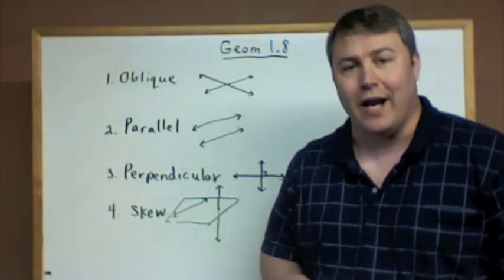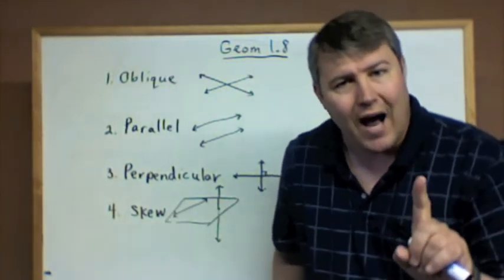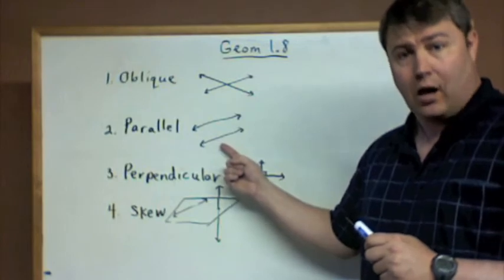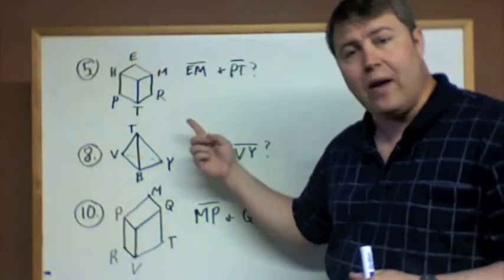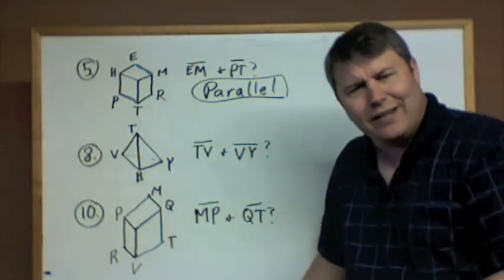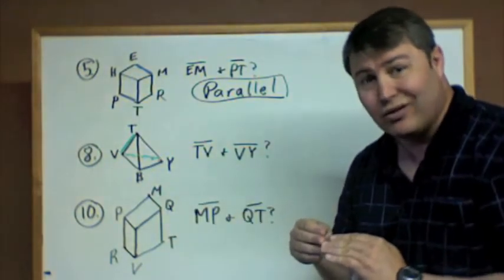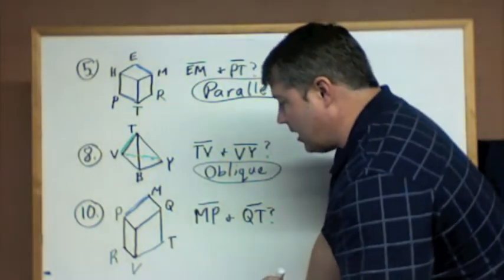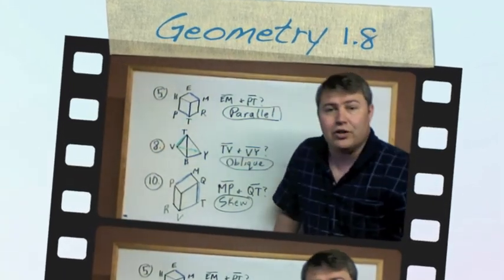Geom 1 8